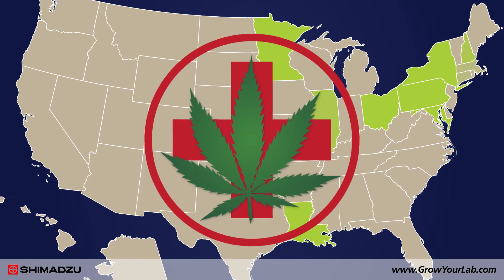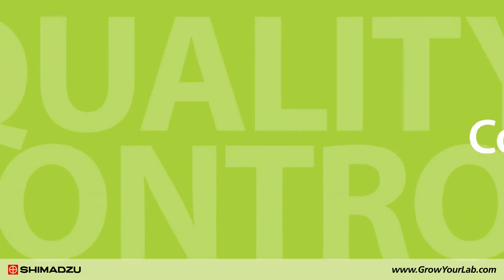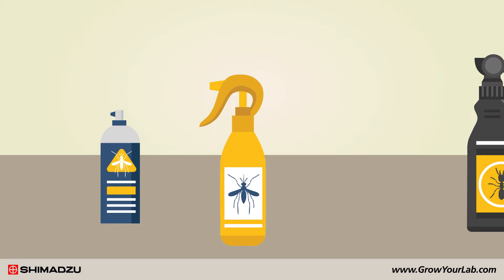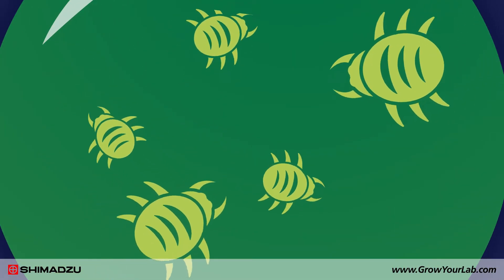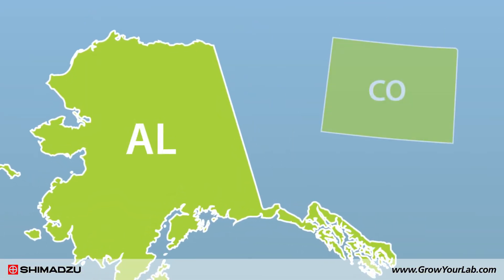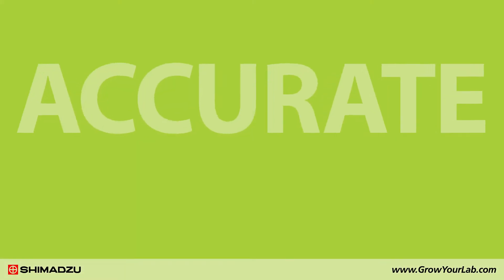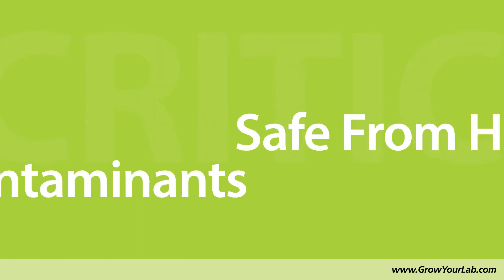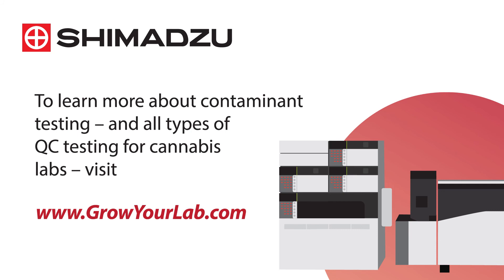Shimadzu Cannabis Analyzer Contaminant Screening Animatic Video